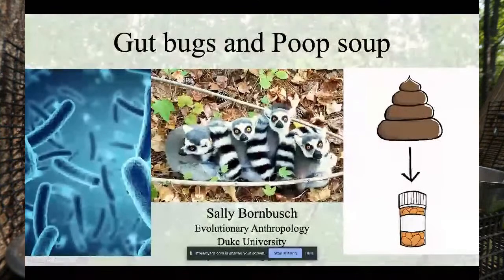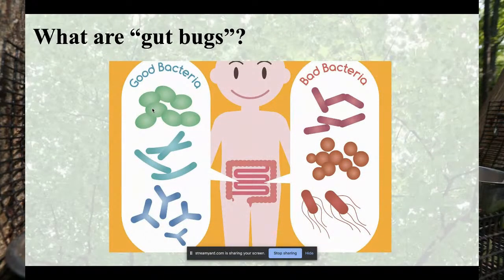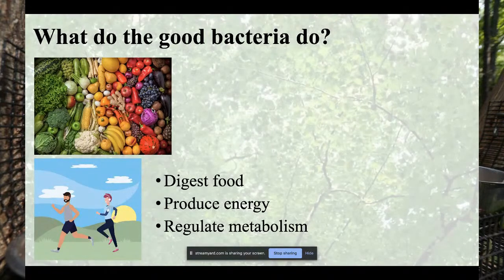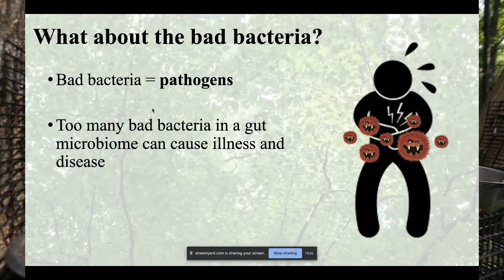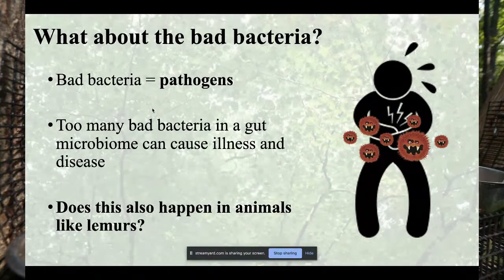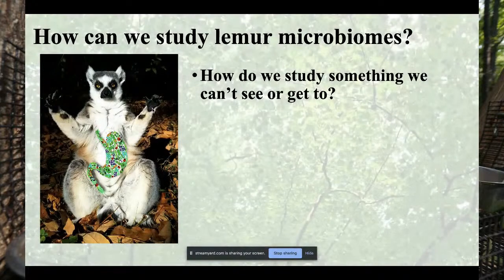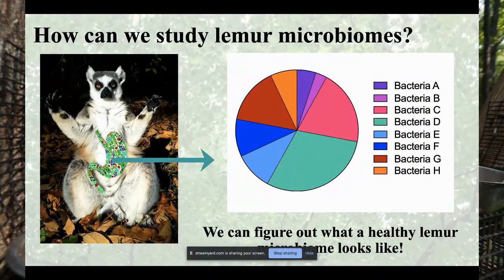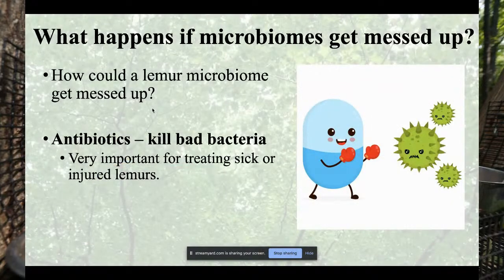Gut Bugs and Poop Soup!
Join lemur research scientist Sally Bornbusch to learn how studying bacteria can help us keep lemurs healthy! Animals (including humans) have millions of bacteria living in their guts and these communities are called gut microbiomes. The majority of these bacteria are helpful; they help digest food, fight off diseases, and even control behavior. Sally will be talking about how studying these bacteria in lemurs can help us better understand lemurs and keep lemurs happy and healthy. She'll be focusing on lemur gut microbiomes how we can use poop soup (fecal transplant) to help lemurs maintain a good gut microbiome.